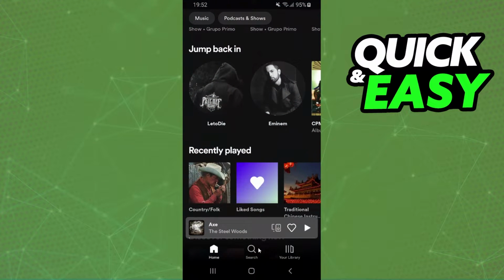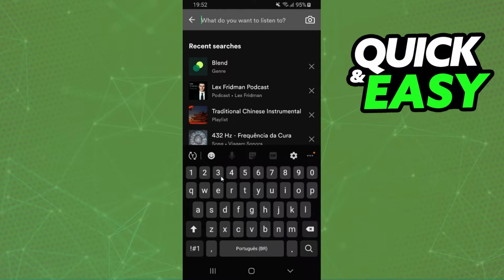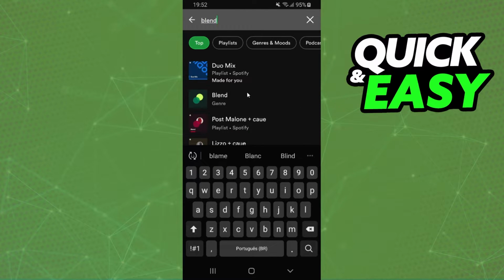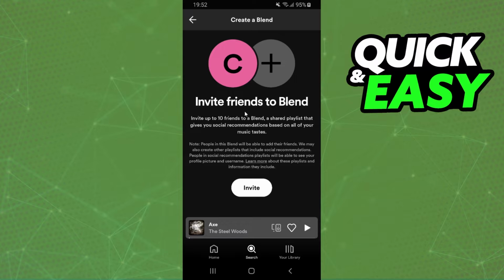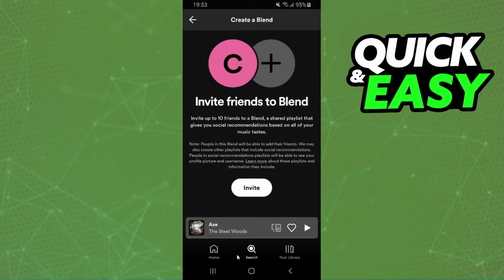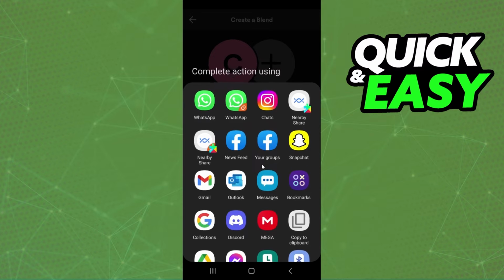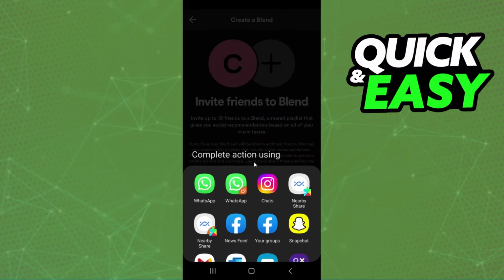How To Make a Spotify Blend Playlist With a Friend [BEST Way!]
In this video I will show you how to make a spotify blend playlist with a friend.

I hope I have helped you with the video!